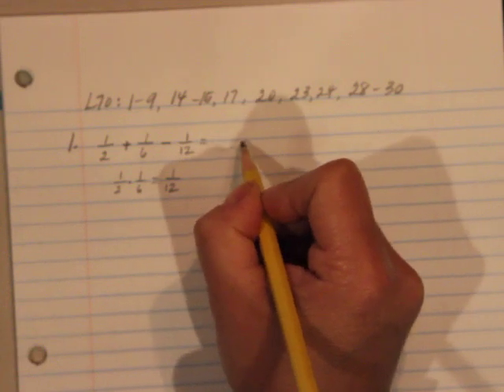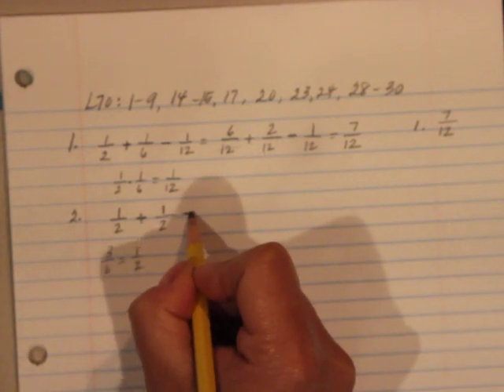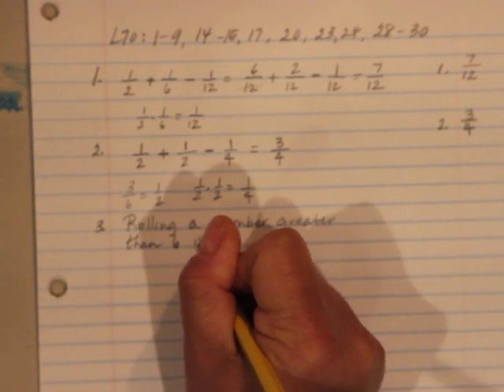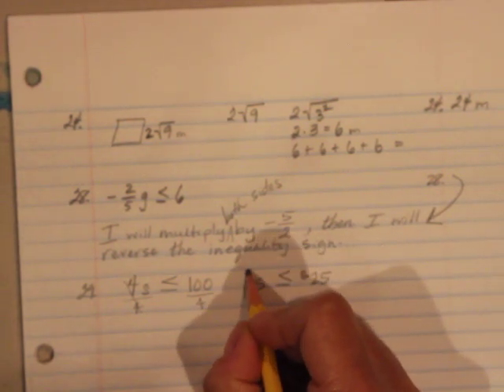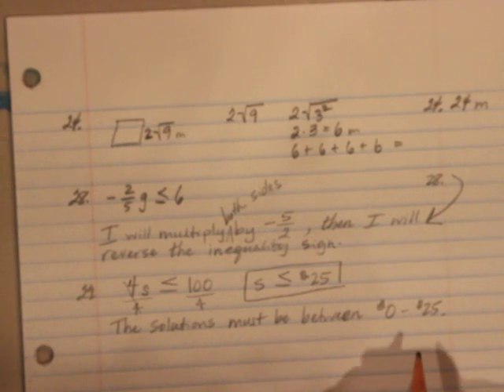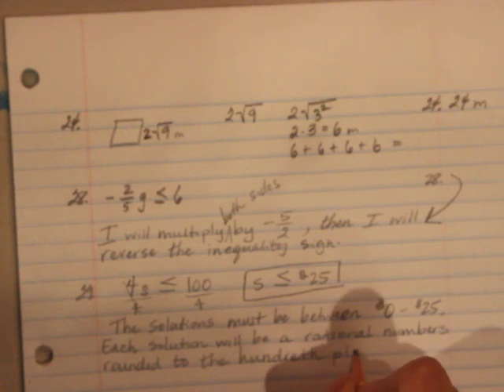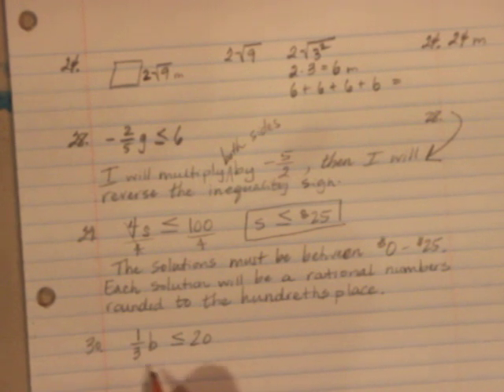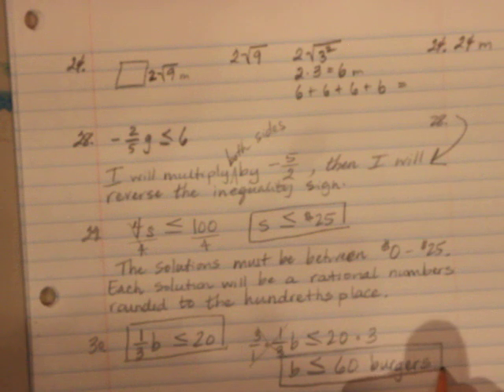Saxon Alg Lesson 70 HW